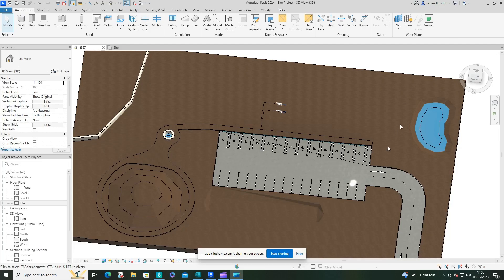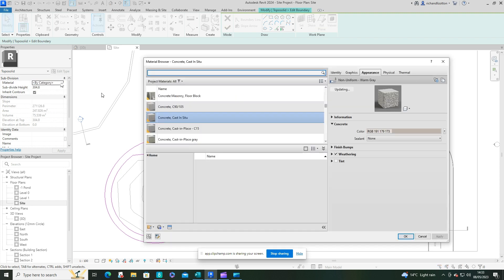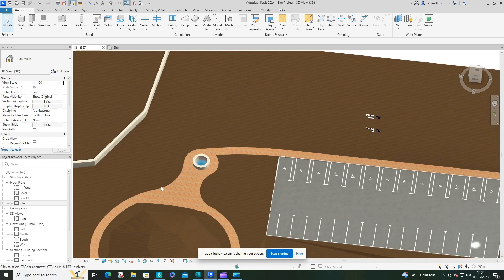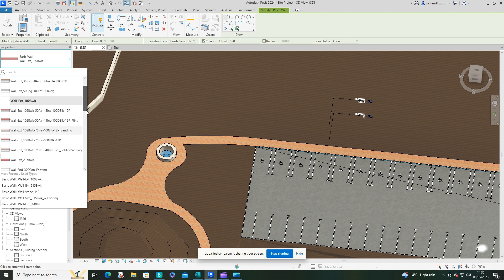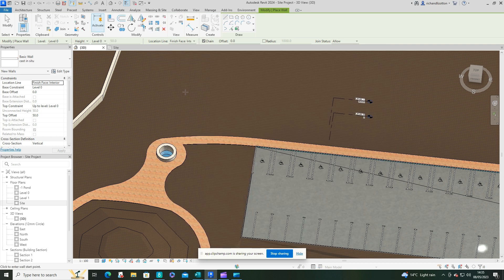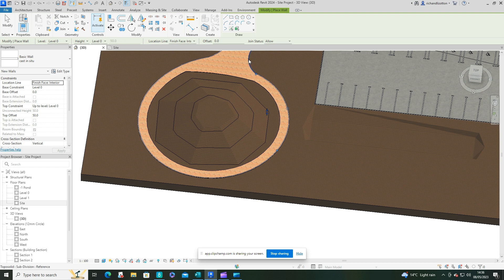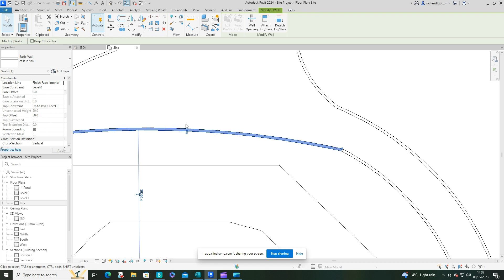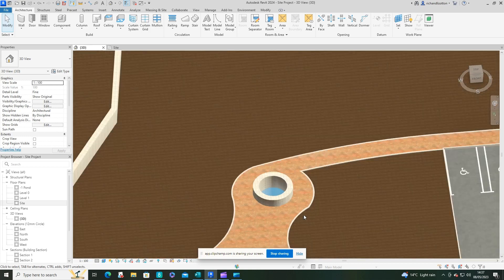10 Brick paved path Revit 2024 Tutorial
In This series I will explore a range of methods and options available in the new Toposolids with Revit 2024.  This video looks at a brick path with a cast in situ edging.